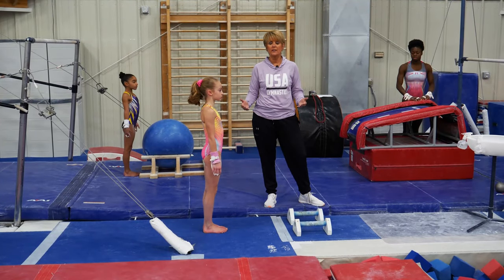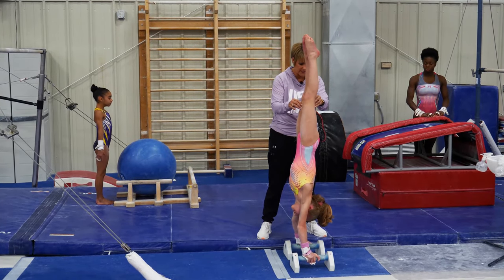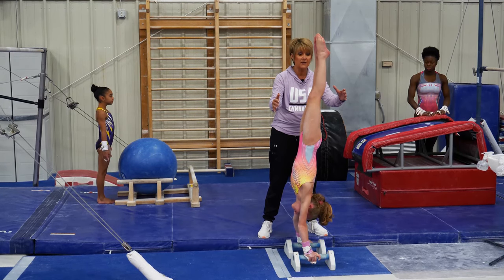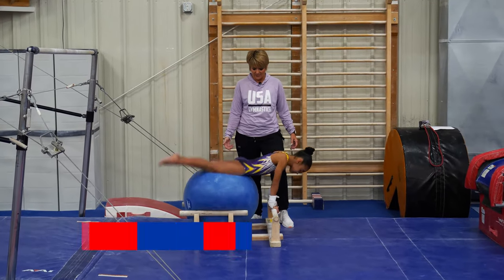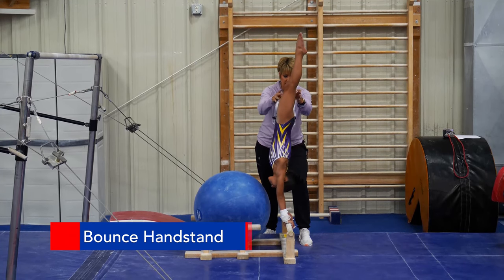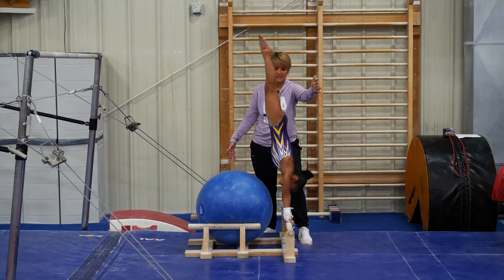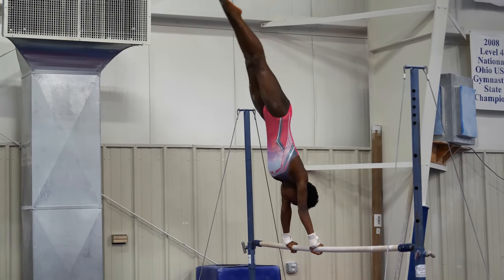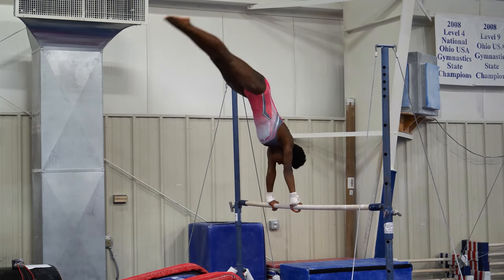Gymnastics Tips for Bars featuring Coach Mary Lee Tracy - Body Shapes Conditioning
and Coach Mary Lee Tracy present this clip for gymnasts and coaches.

Gymnastics Tips and Techniques Vol. 1 - Bars featuring Coach Mary Lee Tracy
Learn uneven parallel bars skills and drills from one of the world's top coaches. This comprehensive video provides personal lessons from Coach Mary Lee Tracy, owner of Cincinnati Gymnastics Academy in Fairfield, Ohio. Among the topics covered are: Bar Basics, Conditioning Shapes, Circle Skills, Tap Swings and more. This video is a must-have resource for coaches or gymnasts at any level of competition.